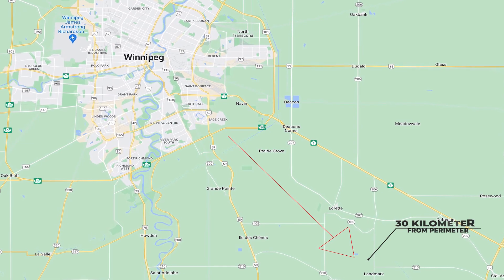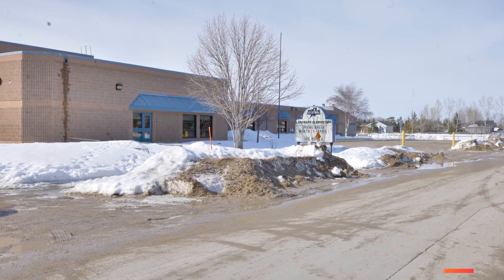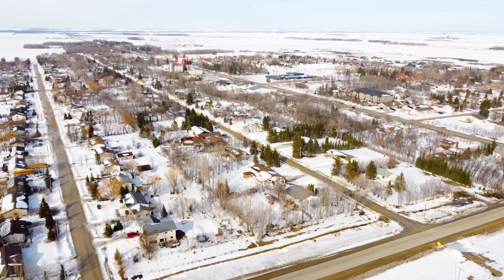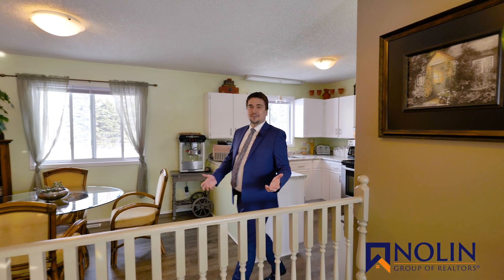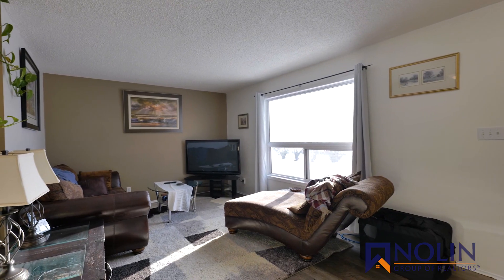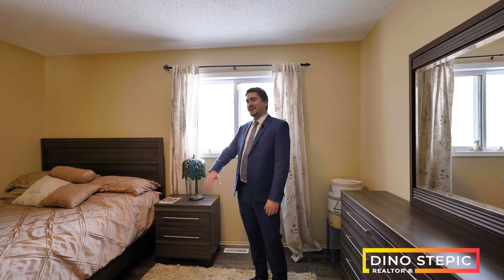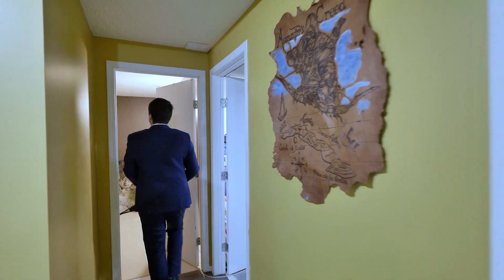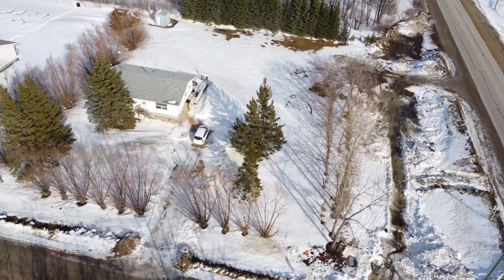HOUSE FOR SALE - LANDMARK MB - 102 1st St W - DINO STEPIC WINNIPEG REALTOR ®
SS Saturday, March 26th. OPEN HOUSE SATURDAY, MARCH 26th 11:00 - 1:00pm. OFFERS AS RECIEVED! A lovely home to be had for under 300k in Landmark! Be sure to watch the video, it shows it well. Located on a beautiful treed corner lot, this well-loved 3 bedroom home has been refreshed just for you. It feels warm and inviting as soon as you walk in and the feeling carries through the home. There are 3 bedrooms on the main level, and another 2 large rooms that could be used as offices, storage, etc in the basement, which also offers a rec room and another 4 piece bath. You've got a large deck and a massive backyard to fill with whatever you please - or leave it and enjoy as is. The town itself is great, you've got everything you need - but the city isn't far either. This is a great opportunity to get into a move-in ready home. Call your favourite agent and book your showing before it's gone! These don't come up often and when they do, they don't last in this market!